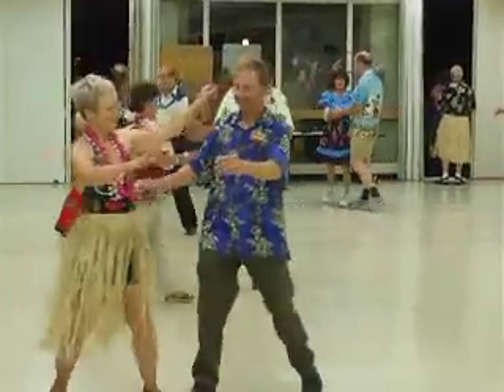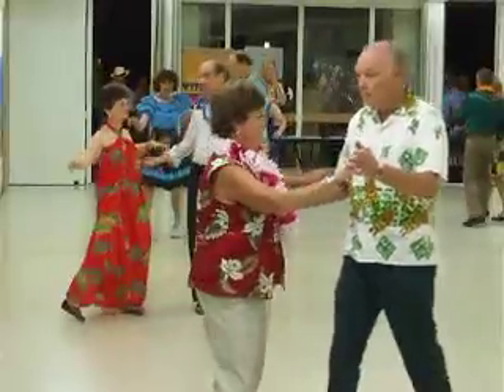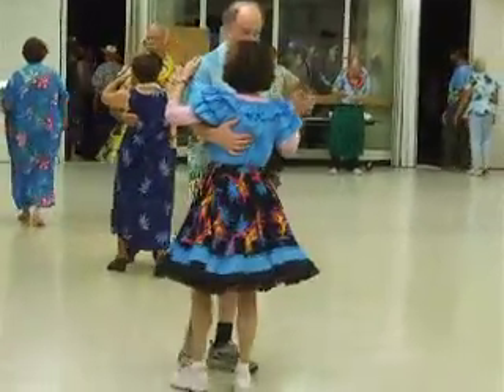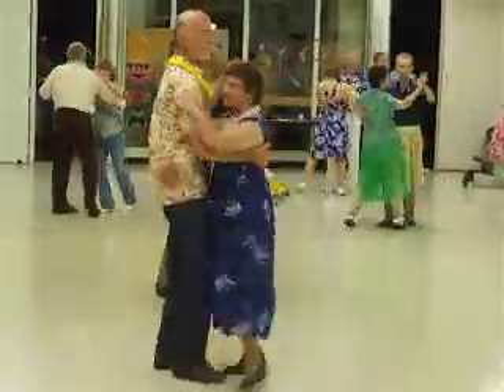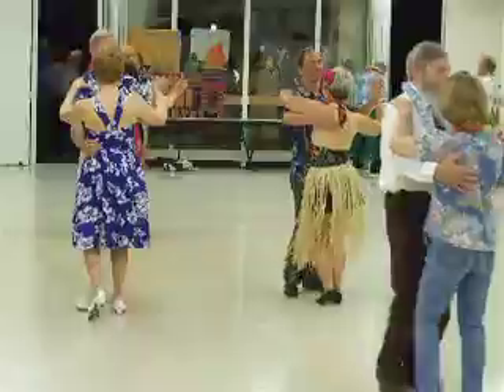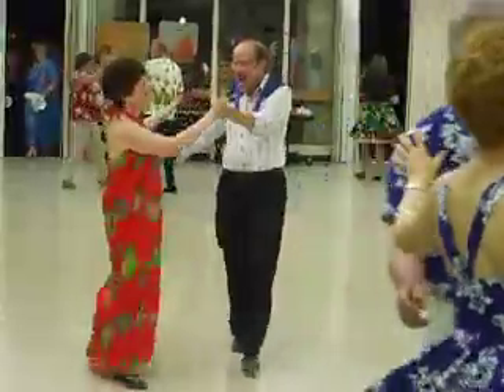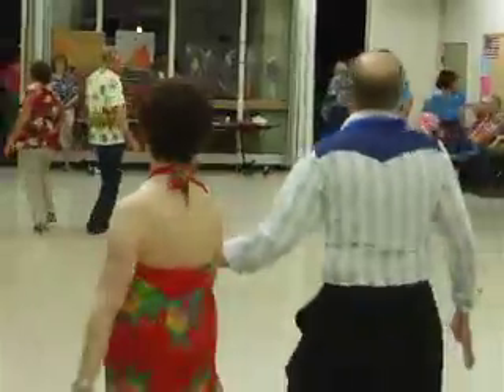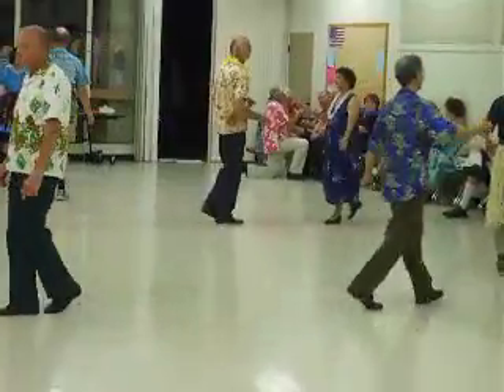Luau Night Movie 2009-5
Luau Night Movie